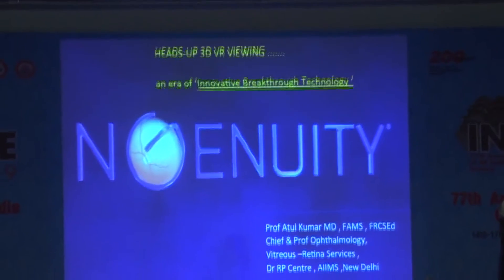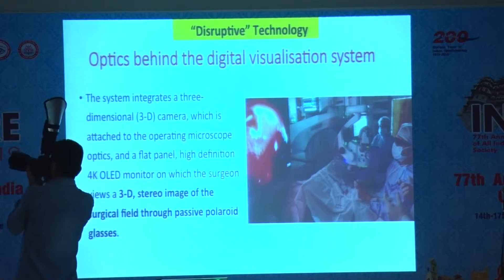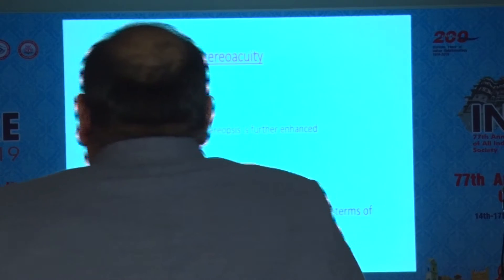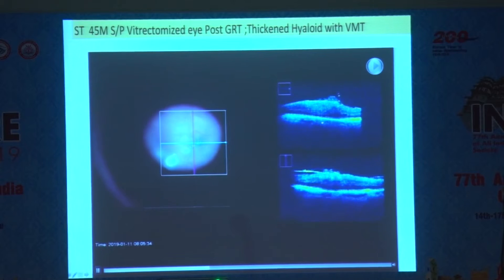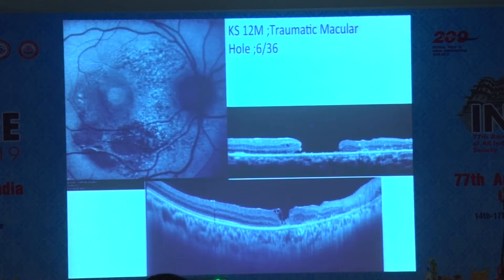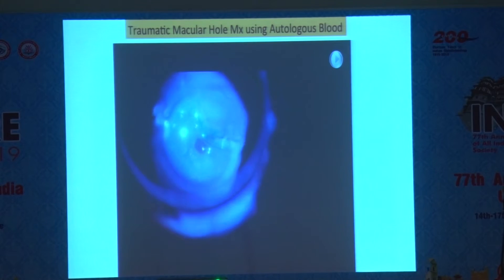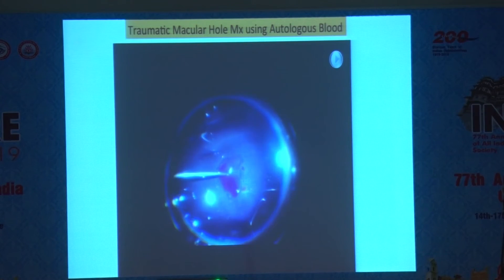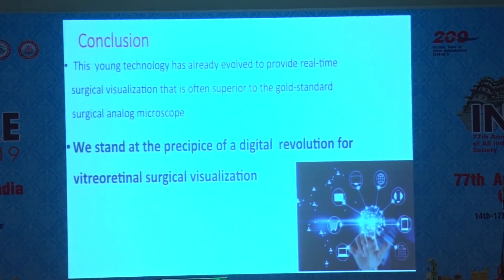AIOC2019 IC50 Topic 3 D Visualization for Macular surgery Dr Atul Kumar